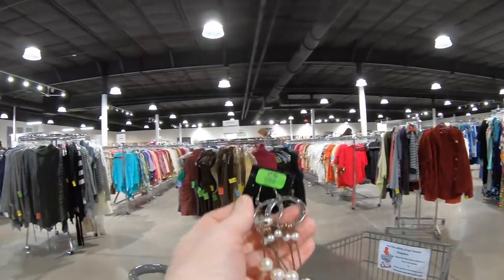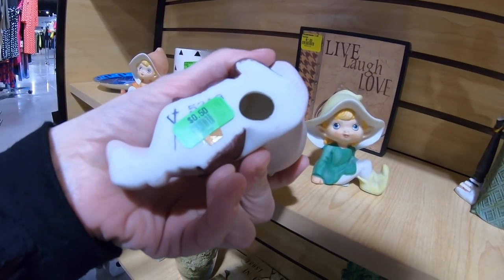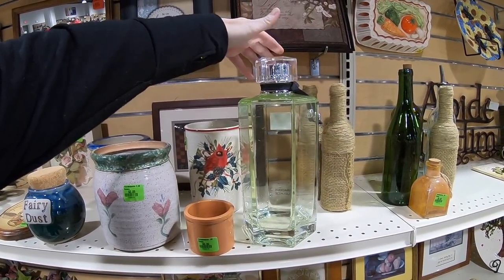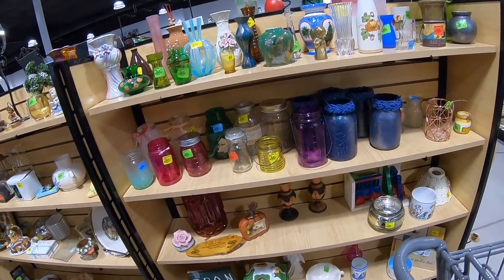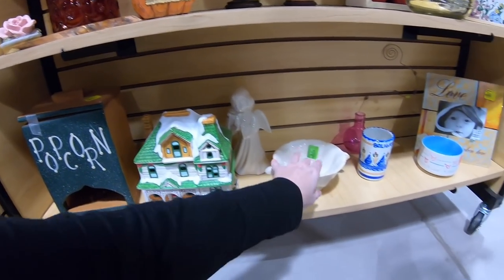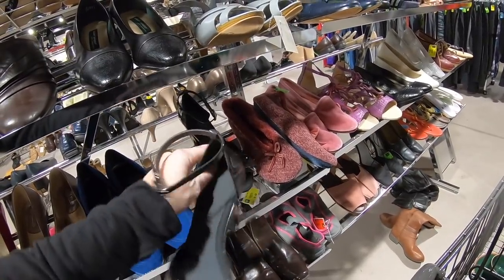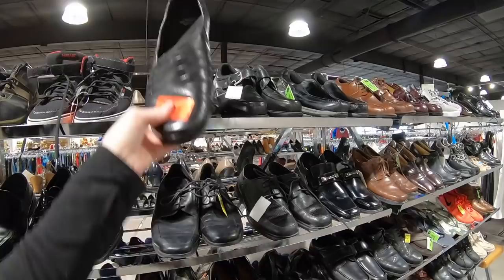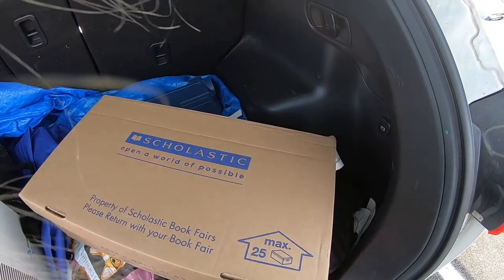Thrift With Me! | I Always Find COOL STUFF At This Store! | Reselling Thrifted Finds For Profit